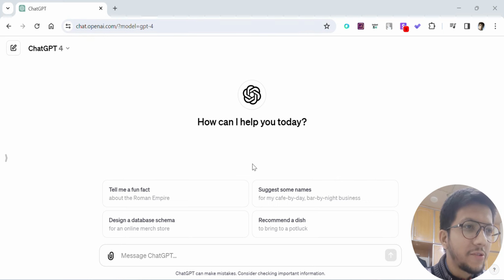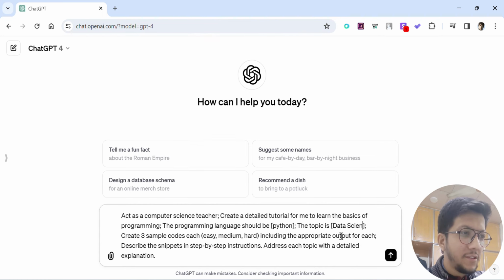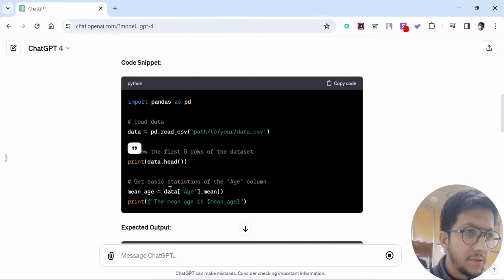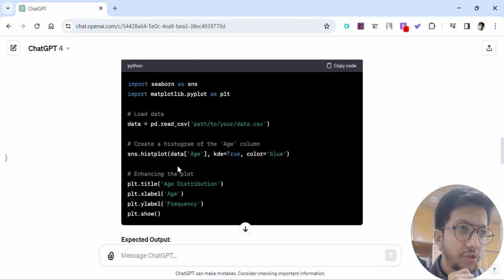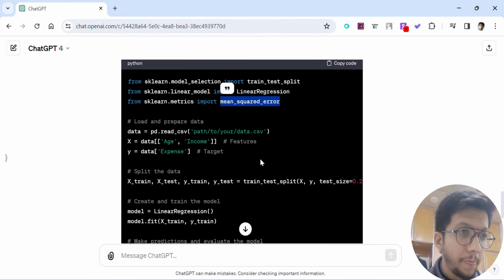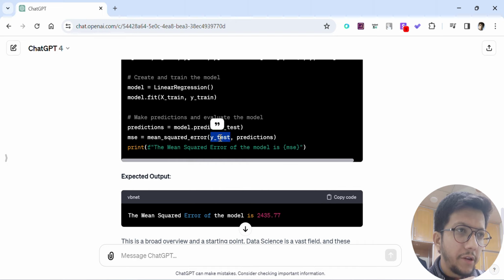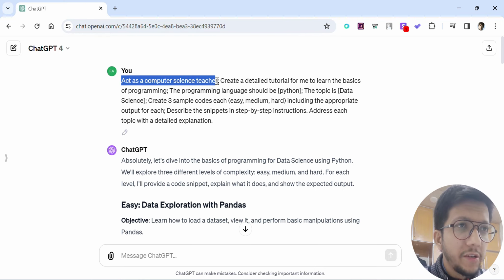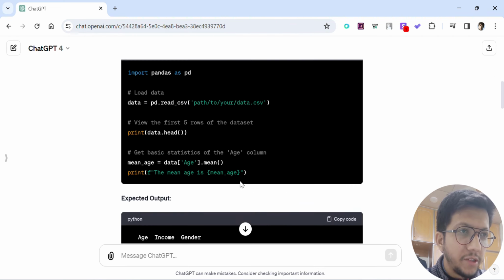How to use ChatGPT Super Prompt to Learn Anything | Full Guide to Studying with AI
Embark on a transformative learning journey with our comprehensive guide: "How to Use ChatGPT Super Prompt to Learn Anything." This video is your gateway to harnessing the power of AI in education, providing you with an in-depth understanding of utilizing ChatGPT's super prompts. Whether you're aiming to master a new programming language, delve deep into data science, or explore an entirely new domain, our step-by-step tutorial is here to facilitate your educational endeavors. Dive into the future of learning and discover how AI can personalize and enhance your study sessions. Leave your thoughts, questions, or what you'd like to learn next in the comments below!

Super Prompt to Learn Anything:

Act as a computer science teacher; Create a detailed tutorial for me to learn the basics of programming; The programming language should be [python]; The topic is [topic]; Create 3 sample codes each (easy, medium, hard) including the appropriate output for each; Describe the snippets in step-by-step instructions. Address each topic with a detailed explanation.